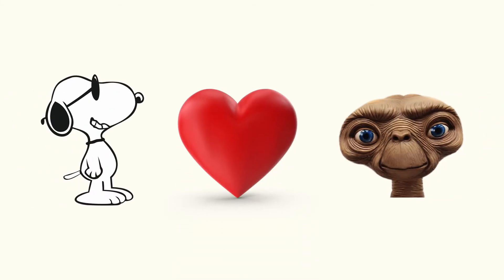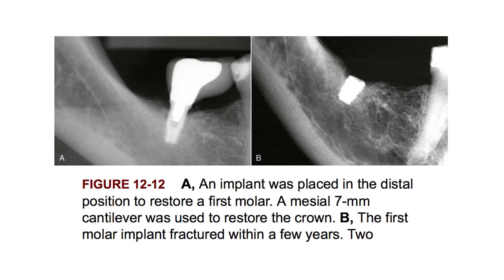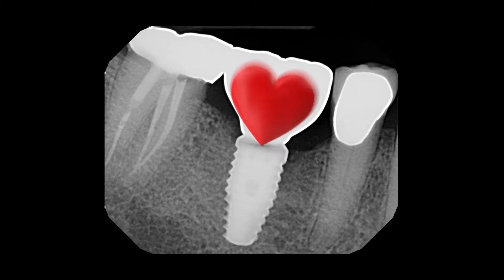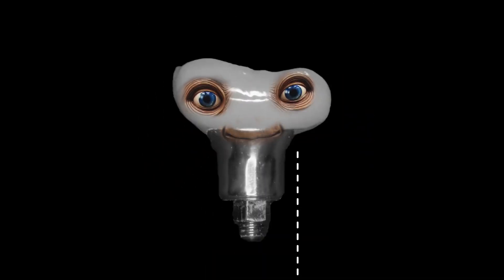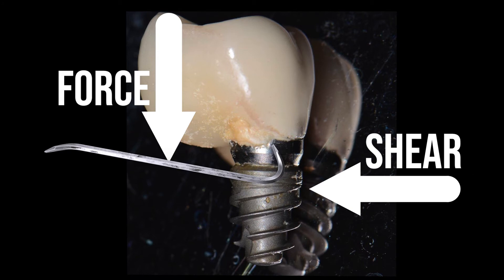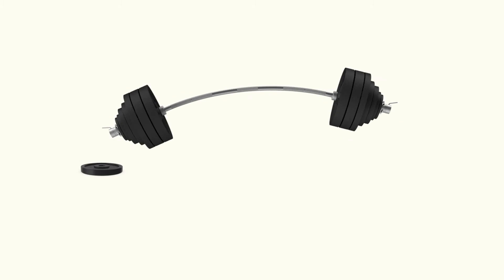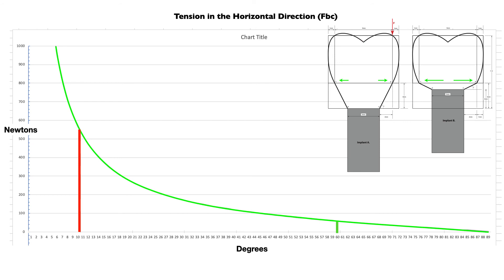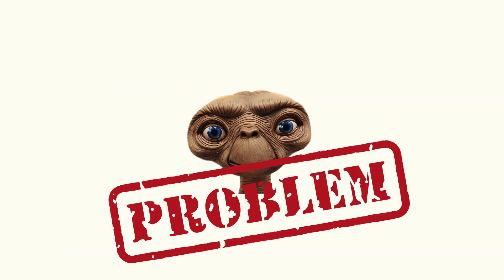This MISTAKE makes your implants 7X more likely to FAIL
Why do dental implants fail? There is no single reason, but a major factor is the shape of the crown you design. And there are a few major mistakes that can set your implant up for inevitable failure–and many implantologists have no idea they're making these. These mistakes have to do with crown shape.

In this video, we'll cover why crown shape matters (and how the wrong shape can increase your risk of failure by 7X!), as well as the shapes you want (hearts) and those you don't (Snoopy's and E.T.'s).